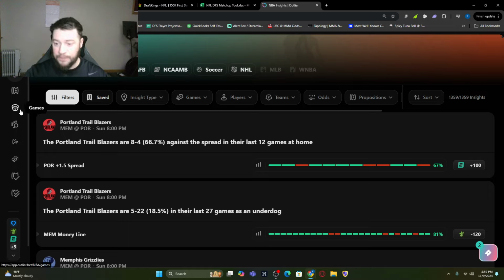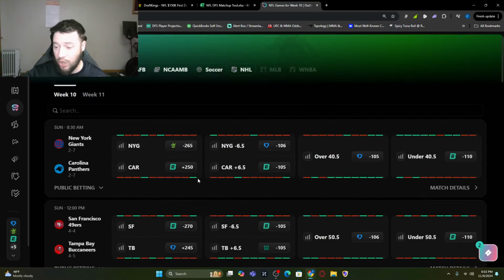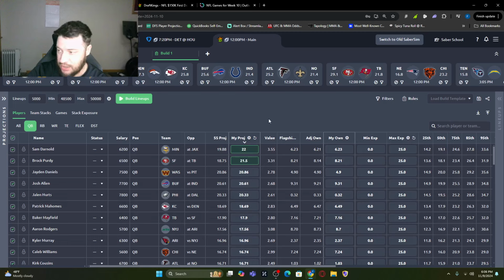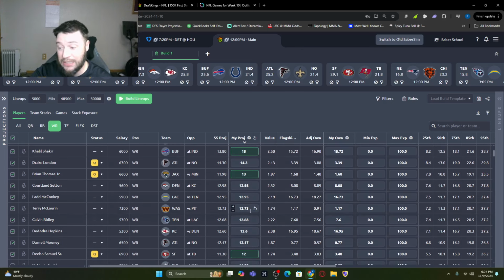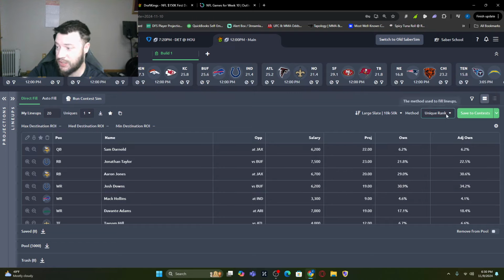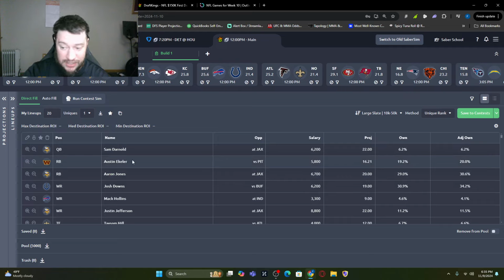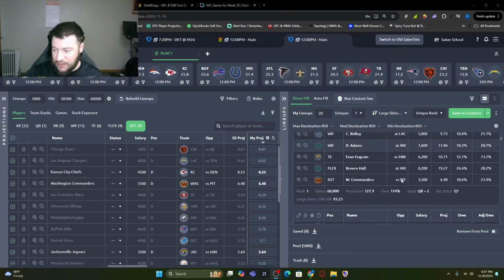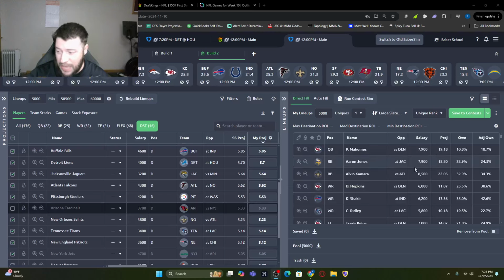NFL DFS Week 10 Main Slate - Top Picks for DraftKings & FanDuel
FantasyTeamAdvisors is proud to bring you our NFL DFS Week 10 Main Slate - Top Picks for DraftKings & FanDuel.
Chapters:

0:00 - Intro
01:45 - Winner Announced
2:30 - Outlier.Bet Sponsorship
6:15 - NFL Match-Up Tool Preview
8:00 - SaberSim Main Slate Breakdown
30:00 - DraftKings Lineup Construction
34:00 - Fanduel Lineup Construction

📊 For the ABSOLUTE BEST Sports Betting Research Tool, check out *Outlier*